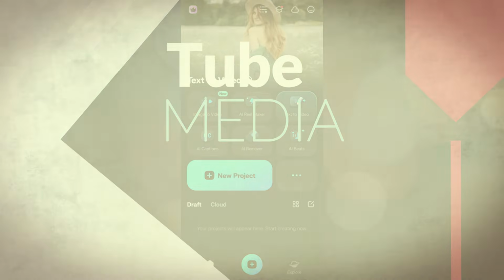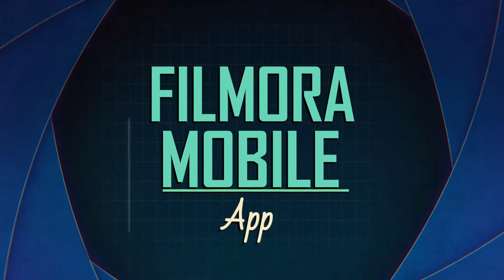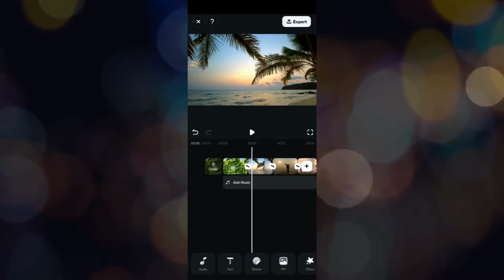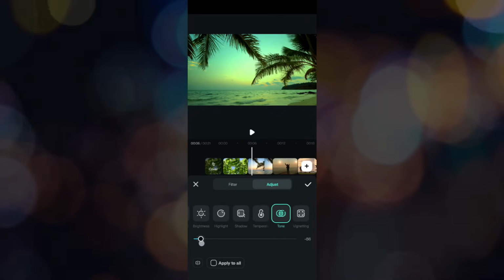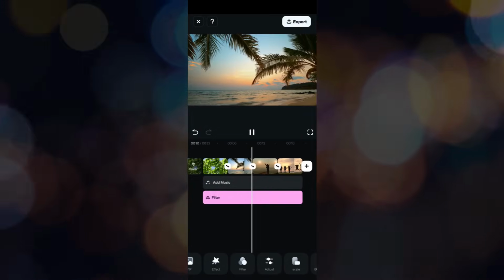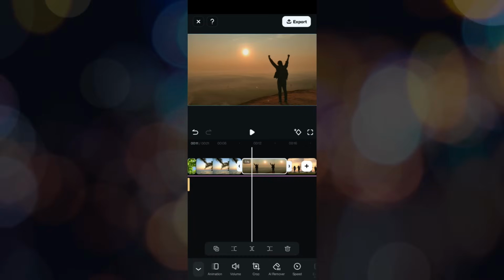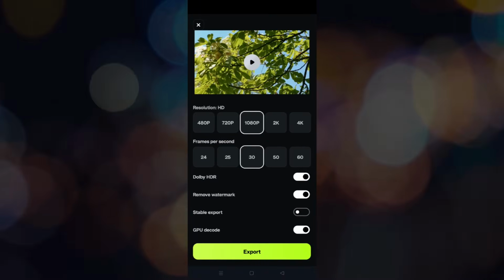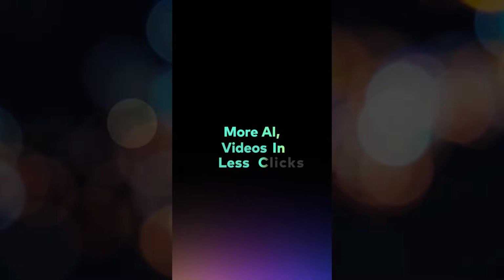Cinematic Editing in Filmora Mobile [Color Grading, Lens Flares, Motion, Film-style Transitions]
Hi filmora creators, welcome to tube media tutorials! In today’s tutorial, we will learn how to edit your videos like films, that is; add cinematic feel to your normal shots, in the Wondershare Filmora mobile app.